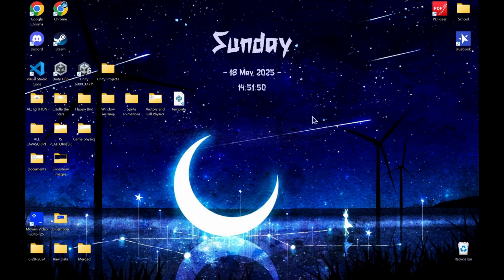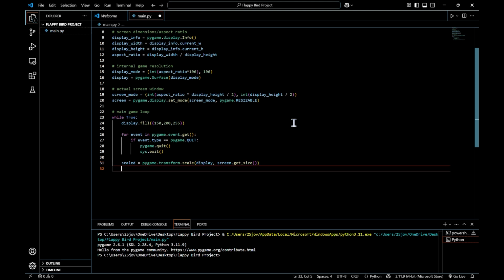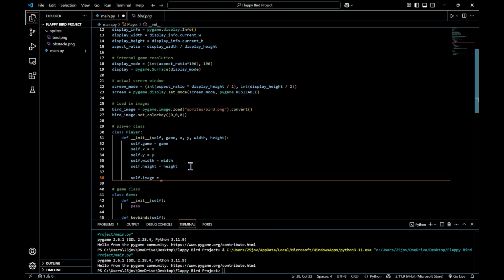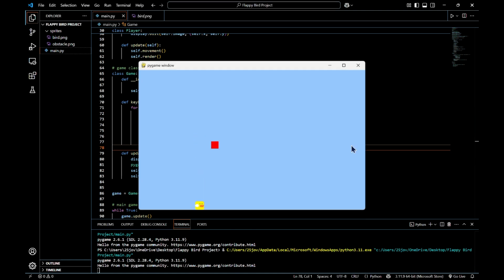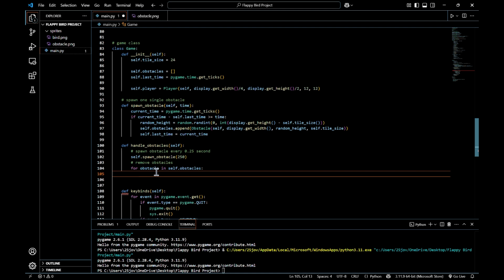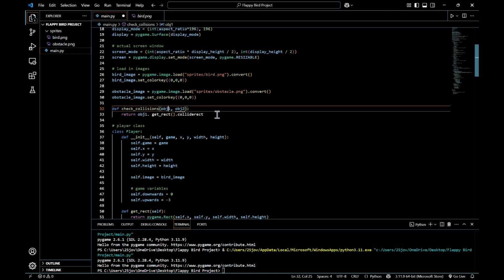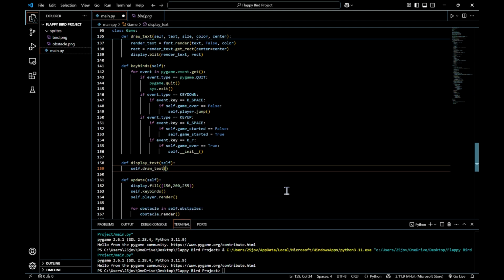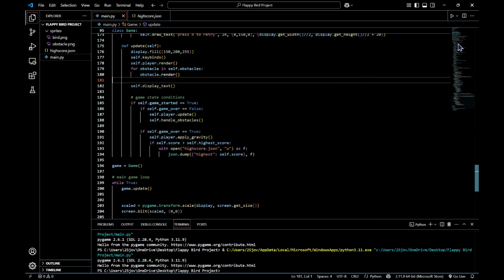Pygame Flappy Bird Style Game Tutorial - Step-by-Step Walkthrough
Welcome to my first tutorial, featuring the creation of a flappy bird style game with the use of Python's Pygame library.

Timestamps:
  0:40 - Setup
14:24 - Game Class
16:34 - Player and Keyboard Inputs
29:25 - Obstacles
42:25 - Game Conditions and Collisions
52:13 - Game Text, Font, Score Load & Save